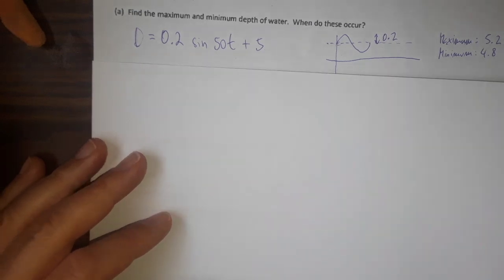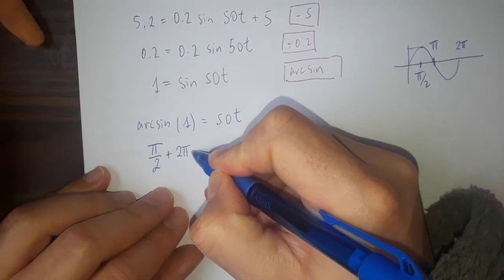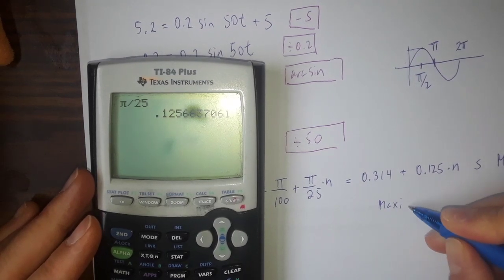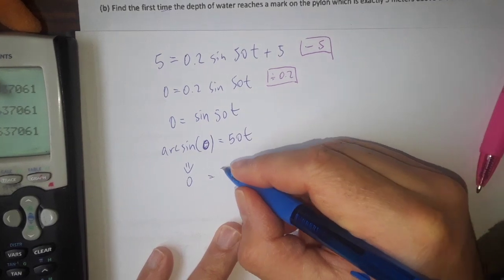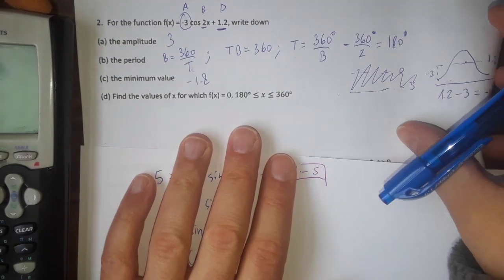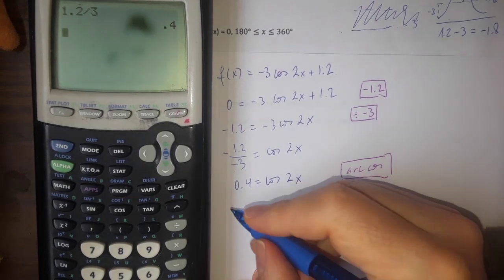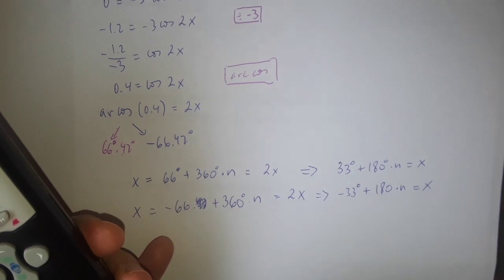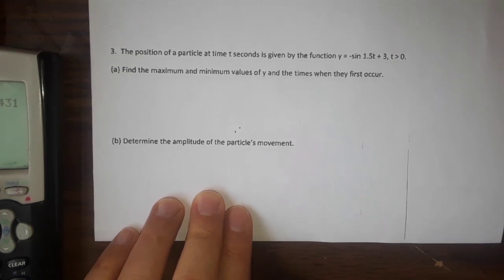Trig word problems 15. Using trig functions to find values.